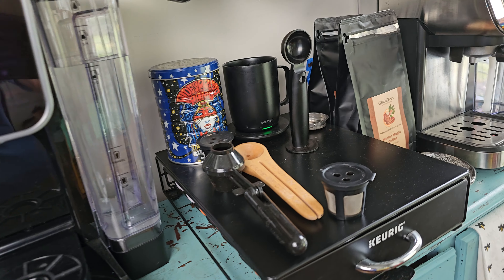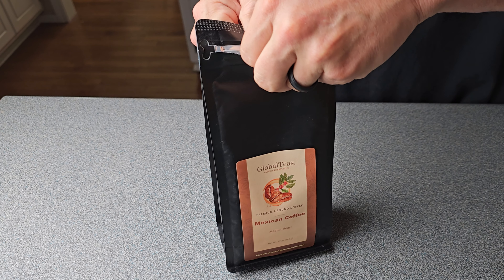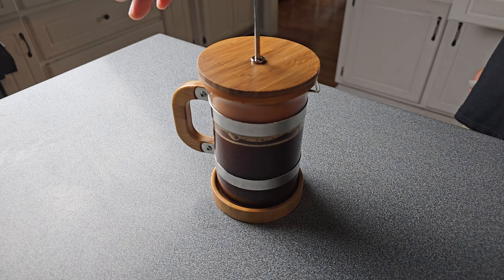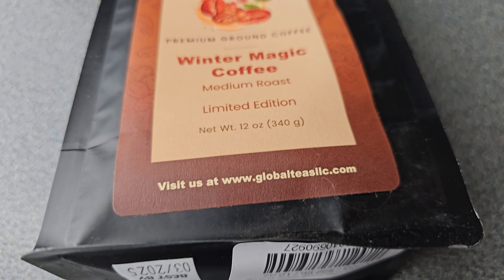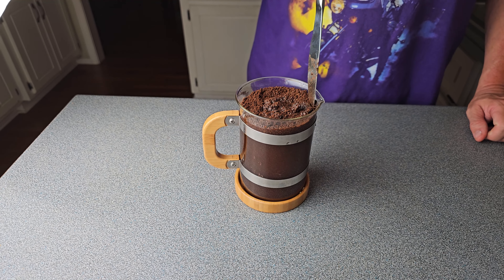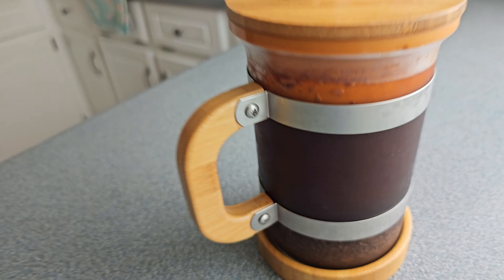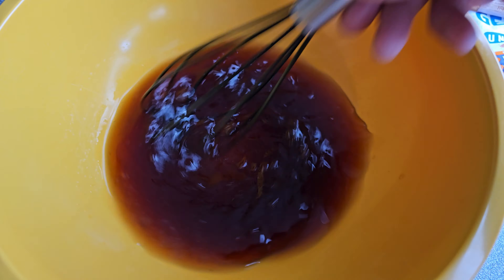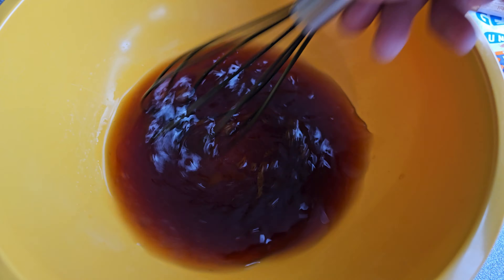2 Keto Coffee Recipes that you DON'T DRINK!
👋 Ready to shake up your keto coffee game and low-carb lifestyle with some unique coffee-inspired recipes? In this video, I'm sharing 2 amazing keto coffee recipes that you don't drink! That's right – we're thinking outside the mug!

🔥 Recipe 1: Keto Coffee Rub for Meat 🍖
Elevate your meats with this flavorful keto coffee rub. Perfect for grilling or roasting, this spice blend brings out the best in your meats while keeping your carb count low.

🔥 Recipe 2: Keto Coffee Chocolate Chip Ice Cream 🍨
Indulge in a creamy, dreamy coffee-flavored ice cream with delightful chocolate chips that fits perfectly into your keto diet. This delicious treat is packed with healthy fats and has no added sugar! Perfect for a hot day or just because!

Join me as I walk you through each step to create these mouth-watering keto treats.

KITCHEN TOOLS & INGREDIENTS IN THIS VIDEO:
The French press that I use is not available anymore, but this looks like a good replacement. It's slightly larger, has the measurements on it, and has the wooden base which is my favorite part about the other one.
Magic Baker Brown
Truvia Sweet Complete
Ice Cream Maker
Yellow Mixing Bowl
Measuring Cups
Xanthan Gum
Beef Gelatin
Ice Cream Containers

🍽️ My Kitchen Tools & Ingredients:
🔗 Amazon Storefront

2 Keto Coffee Recipes:
Keto Coffee Rub:
Cof
6 T coffee
3/4 cup Magic Bakers Brown
1/4 cup salt
1 T cayenne pepper
1 T black pepper
2 t garlic powder
1 t onion powder
1 t smoked paprika
Mix together and rub on 7-8 lb of meat

Keto Coffee Chocolate Chip Ice Cream:
1-1/2 cups heavy cream
1-1/2 cups cold brew coffee
2 t vanilla extract OR coffee extract
3/4 cup Allulose
(you can use another sweetener and it will still keep the same texture, BUT, you will have to set the ice cream on the counter for 15-25 minutes to soften. other sweeteners crystalize, but the xanthan and gelatin make them retain the smooth creaminess of using the allulose, but you HAVE TO leave it on the counter for a bit 😁)
1/4 cup No sugar chocolate chips
1/2 teaspoon salt
1/4 teaspoon gelatin
1/8 teaspoon xanthan gum
Instructions:
Prepare the Coffee Mixture:

In a mixing bowl, add gelatin to coffee and whisk together thoroughly. .
Add heavy cream, vanilla extract,  Allulose or other sweetener (see video), and salt. Whisk together thoroughly.

Heat to 125°F. Remove from heat and add xanthan gum and whisk until fully combined. Put back in mixing bowl and refrigerate for at least 2 hours. (Needs to be completely cooled & chilled) After 2 hours, pour the almond milk mixture into an ice cream maker.

Churn in the ice cream maker for 20 minutes and then add in chocolate chips until it reaches a creamy consistency.

Watch the video for consistencies. Pack in Quart Containers and freeze overnight.

If you purchase products by clicking on these links, I may earn a small fee to help operate this channel. This does not add any cost to your purchase and in many cases, will make the cost lower. 💸🛒